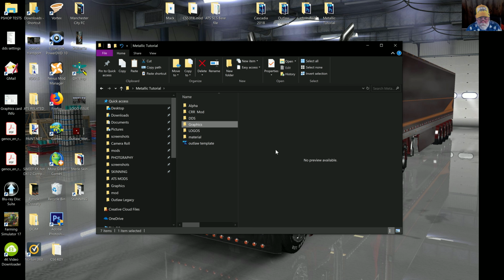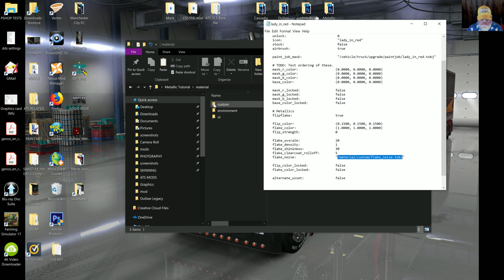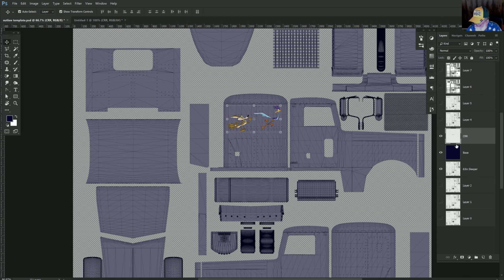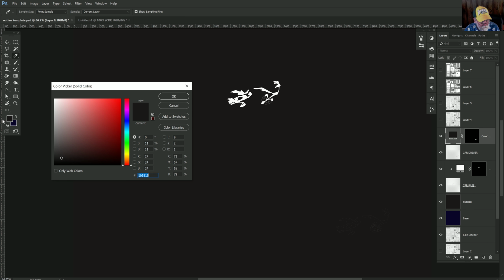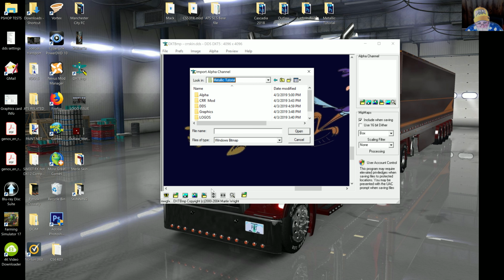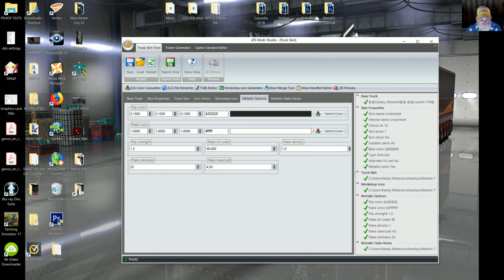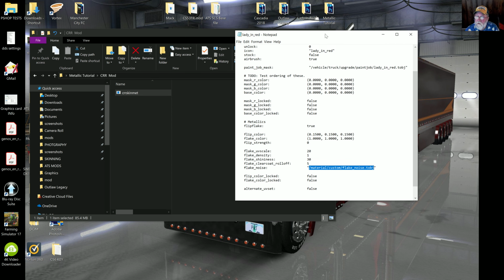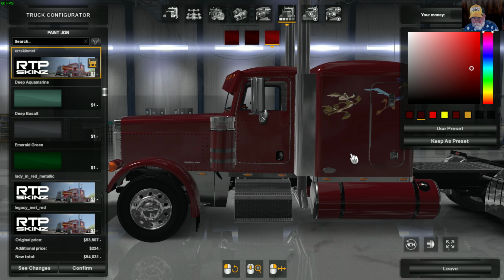Metallic Paint Tutorial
This is my attempt at helping those who want to create metallic paint Skin for their trucks. I'm sorry that I rambled on but 3 hours sleep for the week is taking a toll on me.